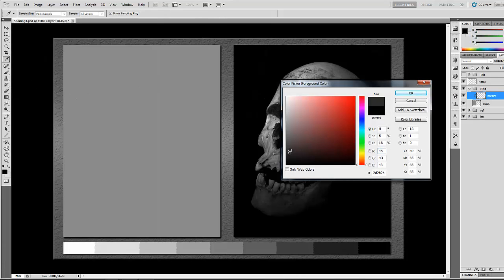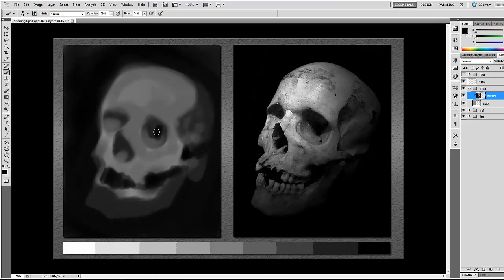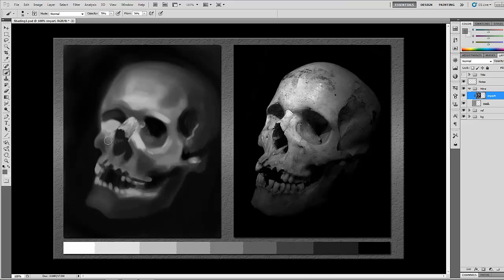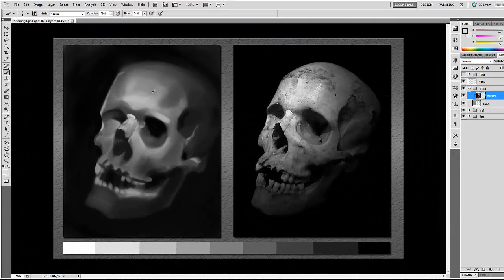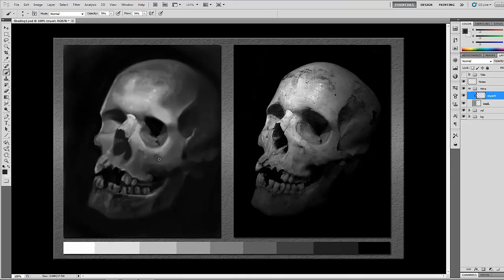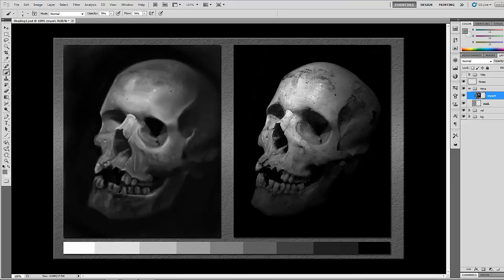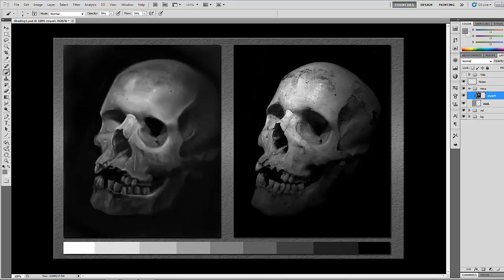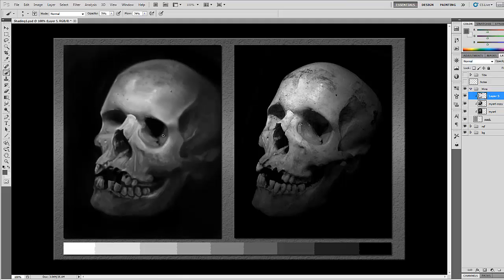Digital Painting - Rendering Form and Values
A digital painting tutorial, showing how I go about learning to render forms using shades of grey. This is a worthwhile practice for any beginner artist as it will help you to build you mental library.